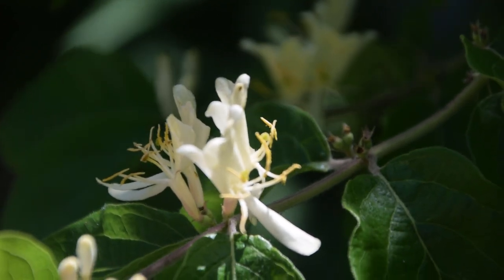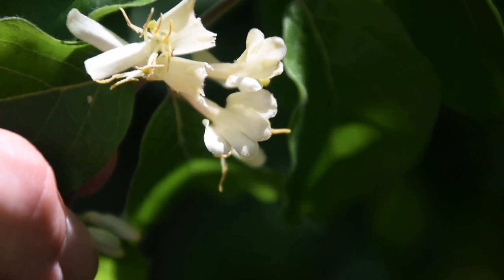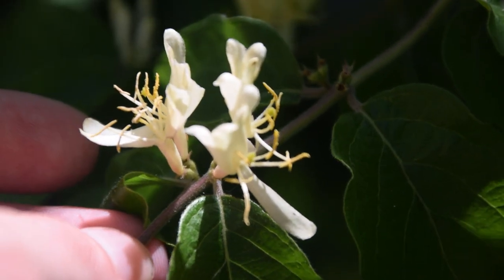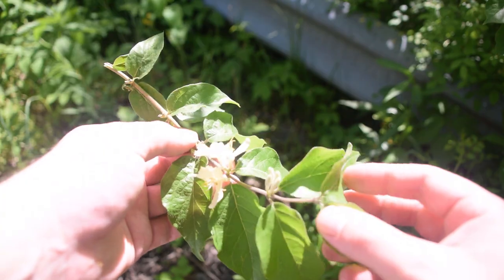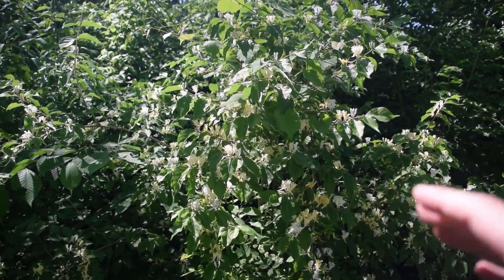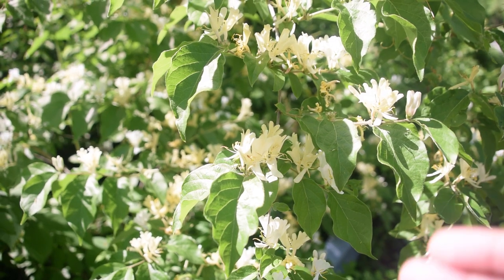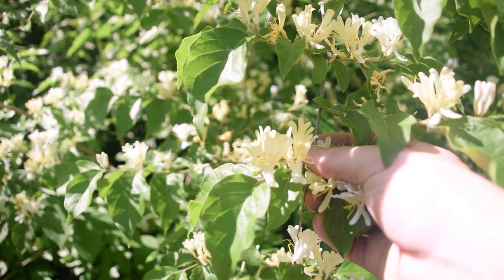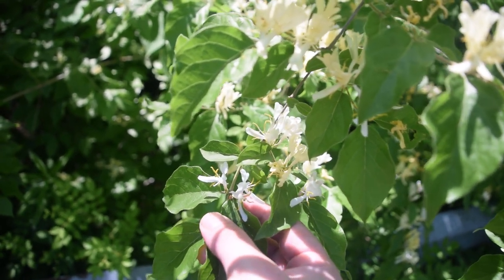Amur Honeysuckle - Lonicera mackii Identification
The Siberian Honeysuckle or Amur Honeysuckle is a very common invasive plant here in the United States. The plant was brought over in the 1930's to control ditch erosion and since that time it has been a nuisance to conservationists and gardeners alike. This Honeysuckle species is very easy to identify with it ovate shaped leaves that have smoothe margins and a very sharp tip at the end. The leaves grow on opposite sides of the stem as opposed to Spicebushes alternating leaves. The flowers are very much like the flowers of Japanese Honeysuckle and there are two different colors you will find to the flowers. Some flowers will be white and other flowers will be yellow, making them a very lovely looking combination to see. Growing as a bush or small shrub this plant is highly invasive, extirpating native plants wherever it grows so make sure you know how to identify this plant so we can try to control the spread of this noxiously invasive plant.

Foraging Essentials & Gear:
Knife